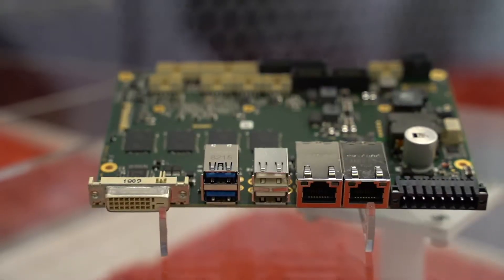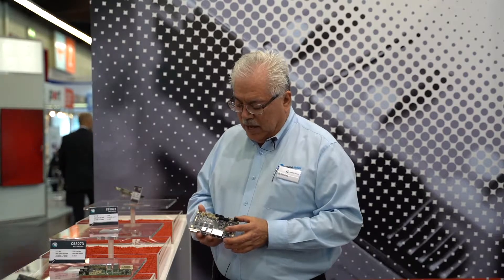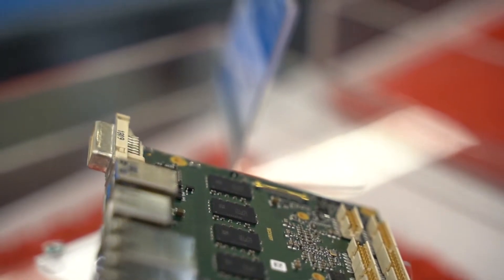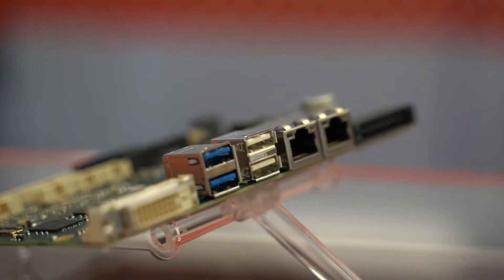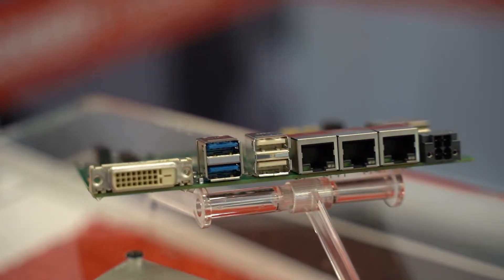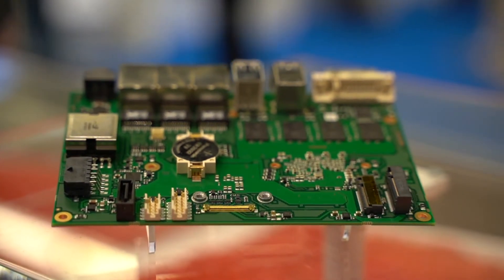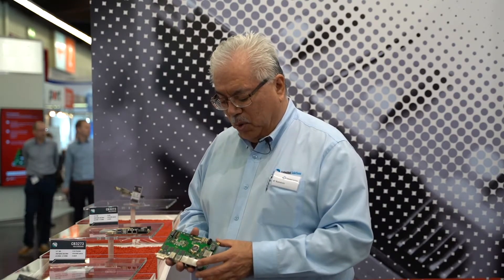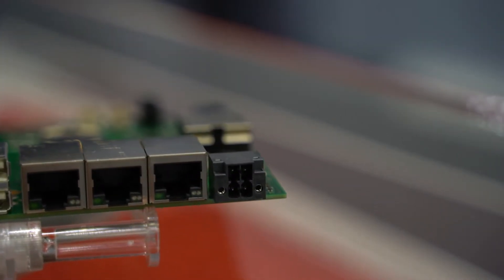ADL Embedded Solutions' Newest 3.5-inch E3900-Series SBCs!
Live from Embedded World 2019!

Take a peek at ADL's newest ADLE3900HD / ADLE3900HDC family of 3.5-inch Single Board Computers introduced at Embedded World 2019. The ADLE3900HD / ADLE3900HDC offer vastly superior compute performance and energy efficiency with integrated Intel HD graphics engine for stunning graphics performance.